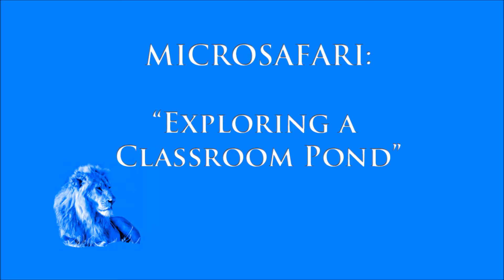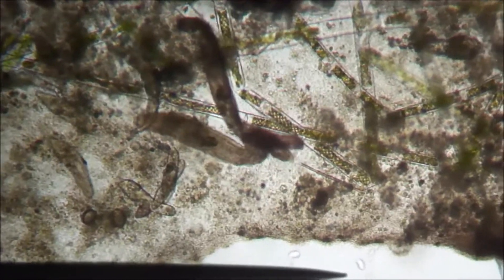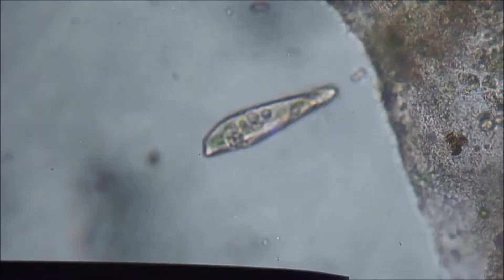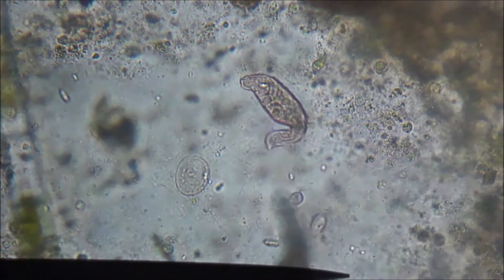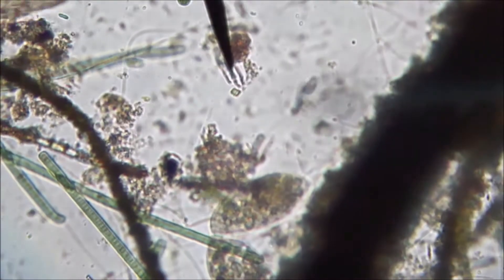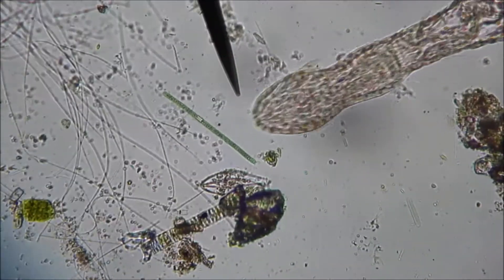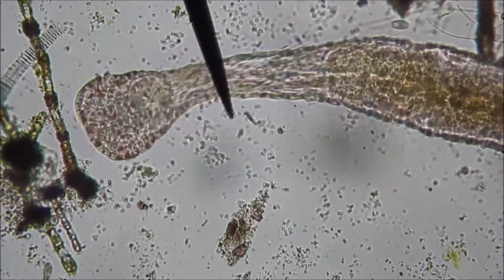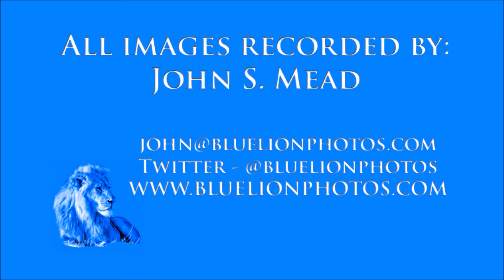Microsafari in a Classroom Pond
This Microsafari episode takes place in my "Mini Pond" that I keep in my classroom a two liter beaker that gets samples added to it on a weekly basis.